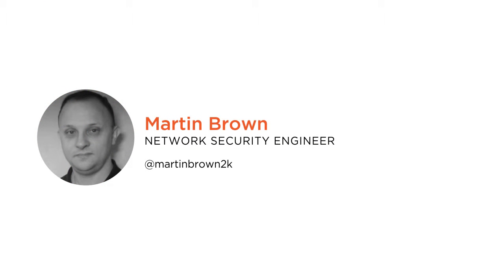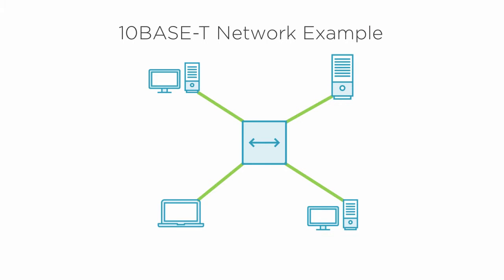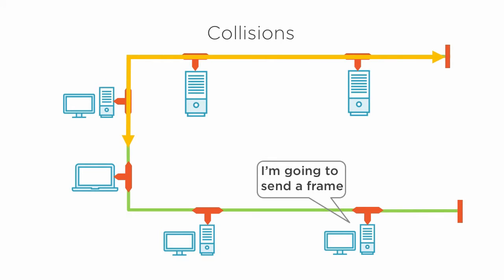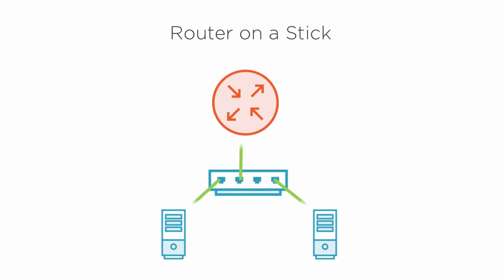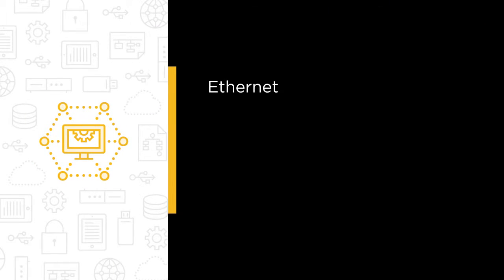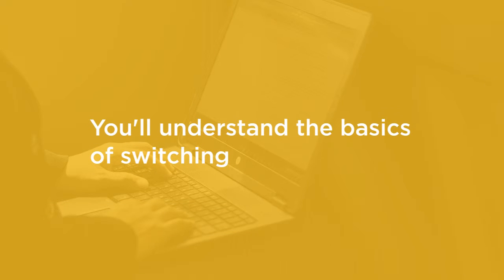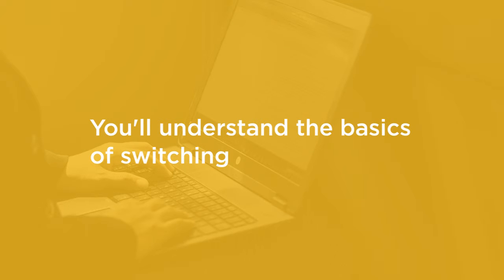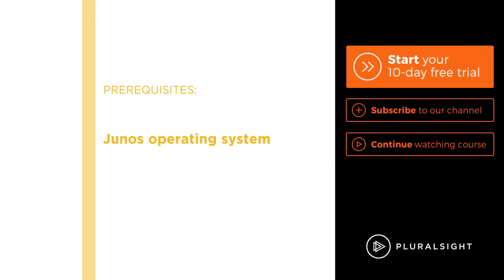Course Preview: Juniper Networks JNCIS-ENT (JN0-343): Layer 2 Switching and VLANs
Join Pluralsight author Martin Brown as he walks you through a preview of his "Juniper Networks JNCIS-ENT (JN0-343): Layer 2 Switching and VLANs" course found only on Pluralsight.com. Become smarter than yesterday with Martin’s help by learning about Ethernet; switches; VLANs; and performing basic configuration.